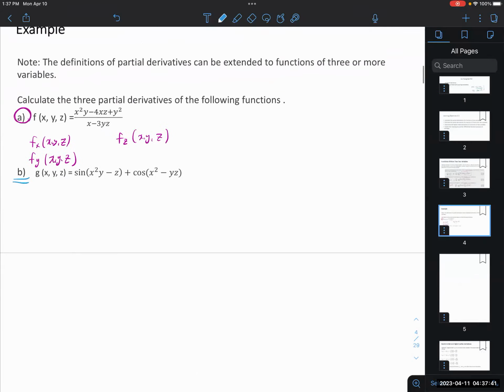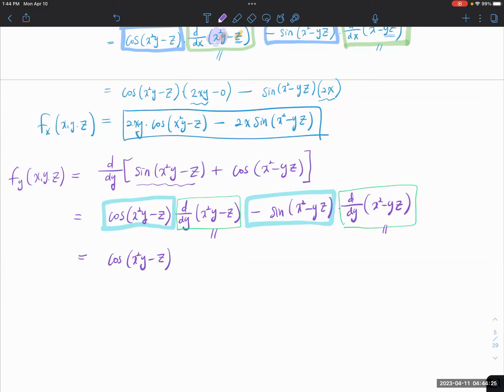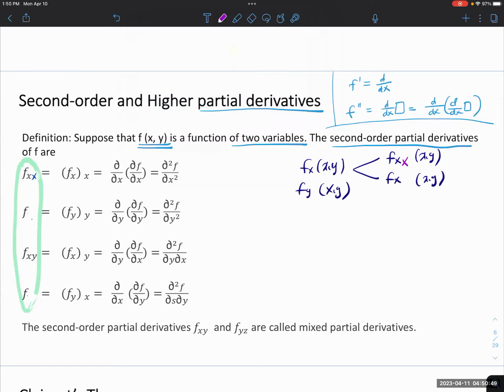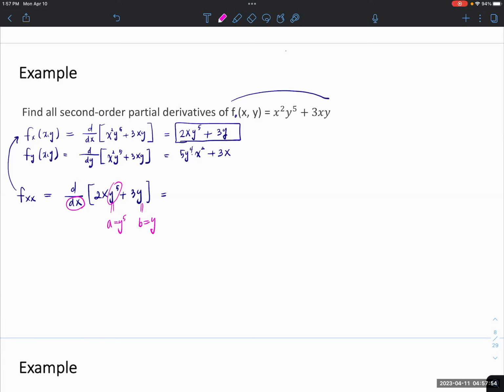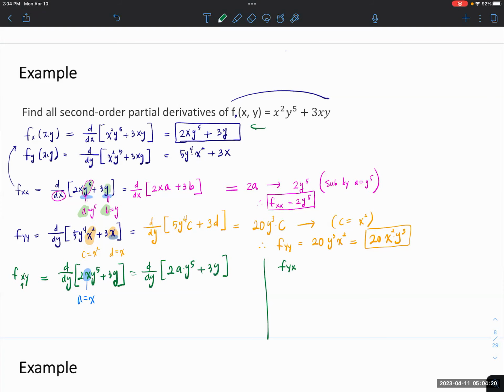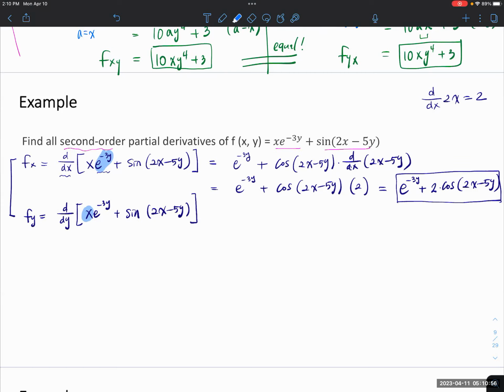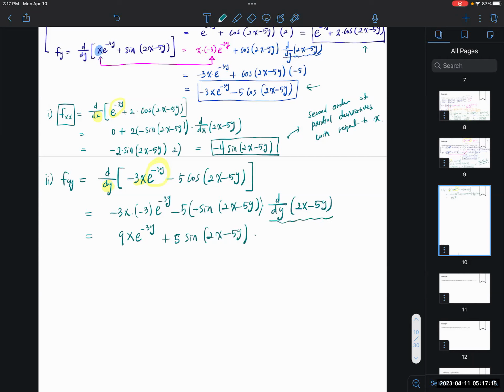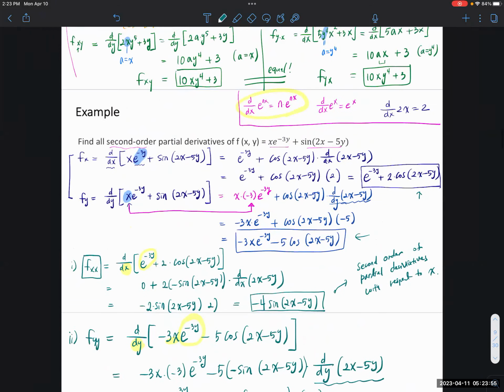Math 3C_4.3 Partial Derivatives (Part 2)